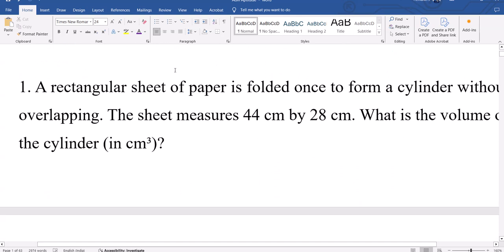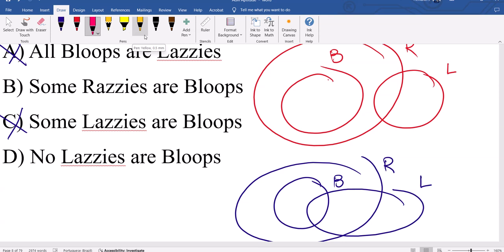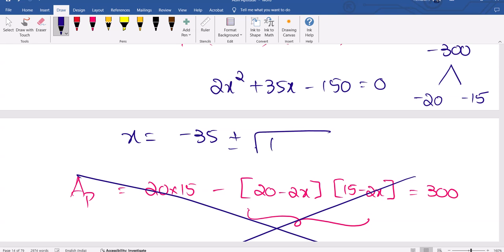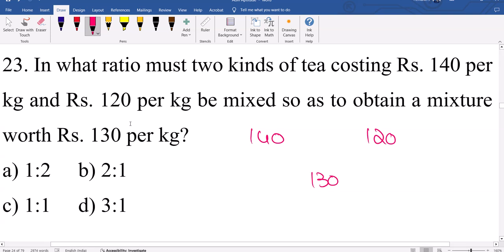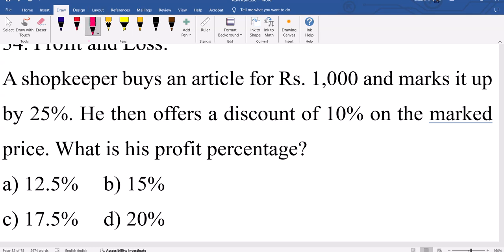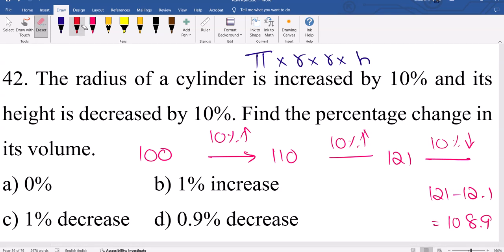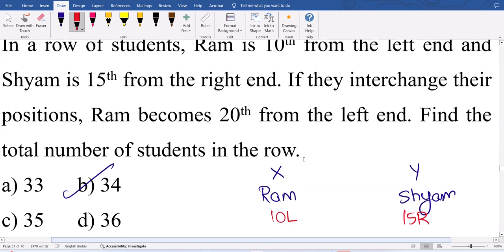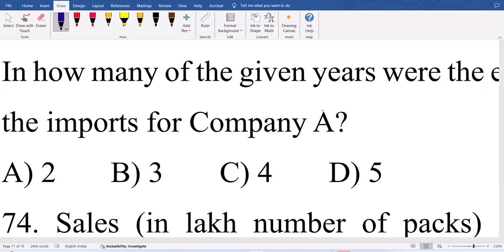Adwiteya Technology (Advi Group) - Test Pattern & Aptitude Q's Discussion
Adwiteya Technology (Advi Group) - Test Pattern & Aptitude